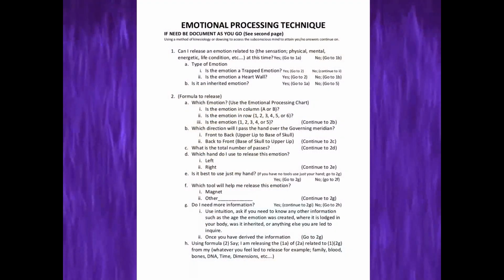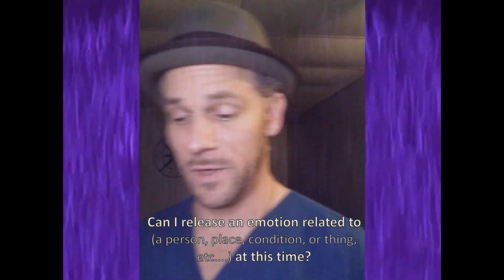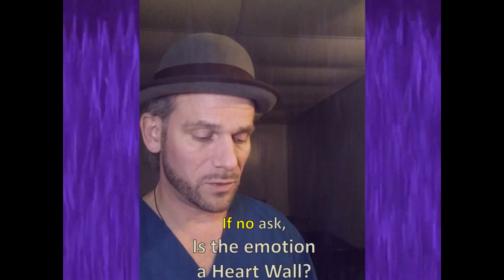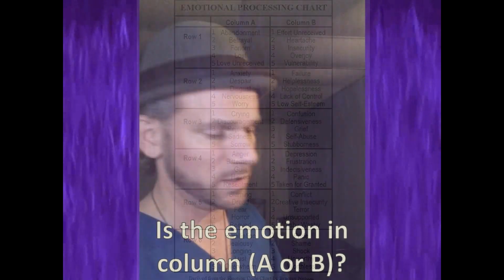Emotional Processing Technique; Release your present and future from the emotions of your past!!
Emotional Processing Technique:
I recommend to start by asking if there is anything to release preventing you from getting clear yes/no answers.

The following is the worksheets from the video.
2 How to pages
2 work sheets
1 Chat of Emotions
6 Definition of emotion pages